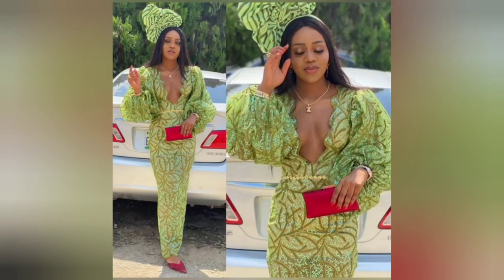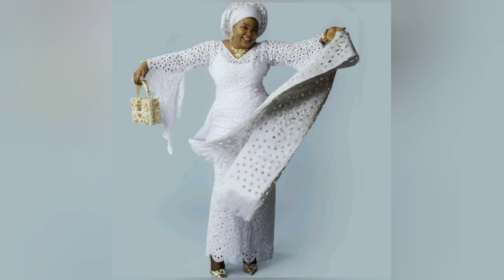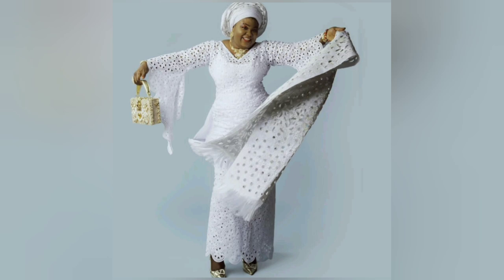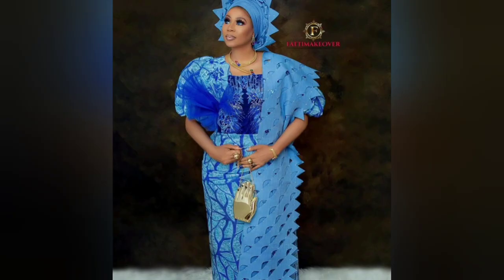African Classy And Beautiful Woman Lace Styles 2021 African Ankara & Asoebi Dresses